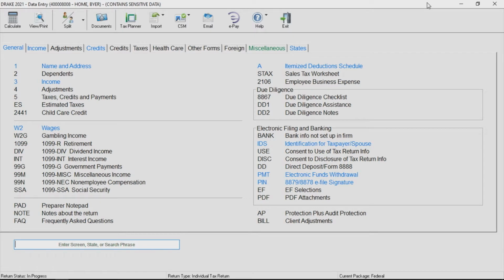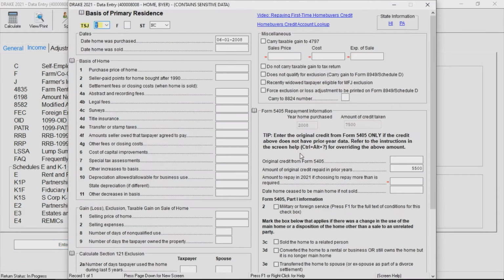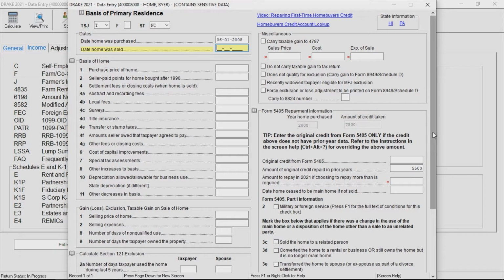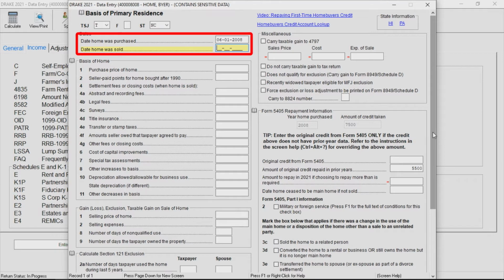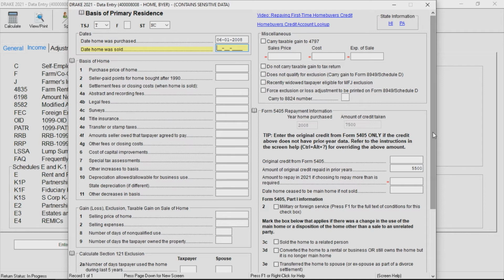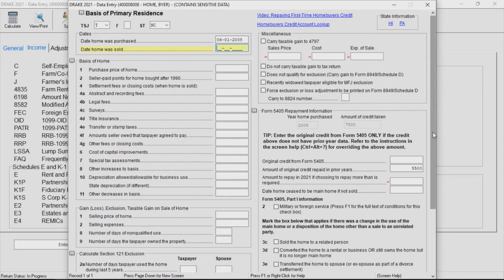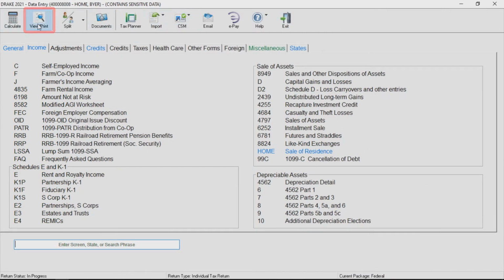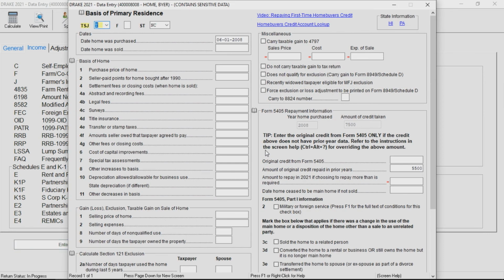Form 5405 - Sale of Primary Residence